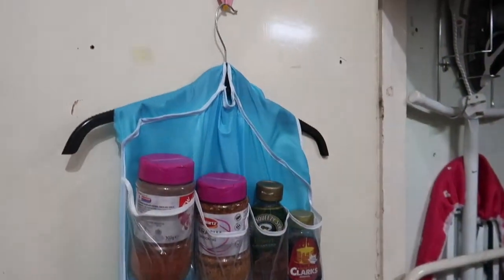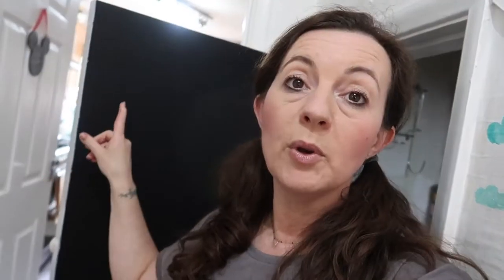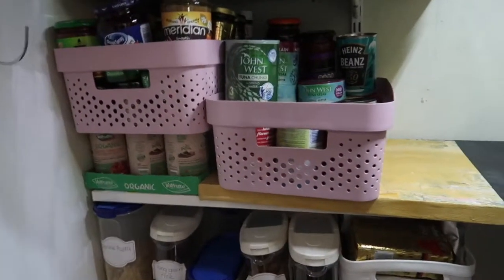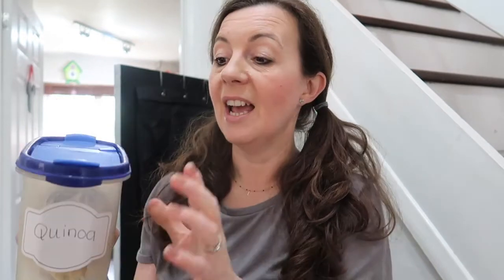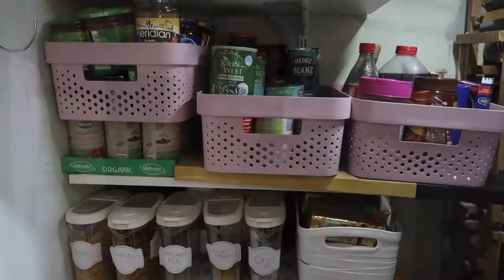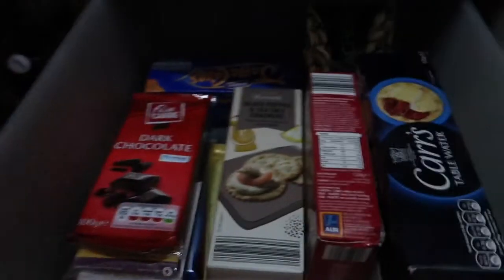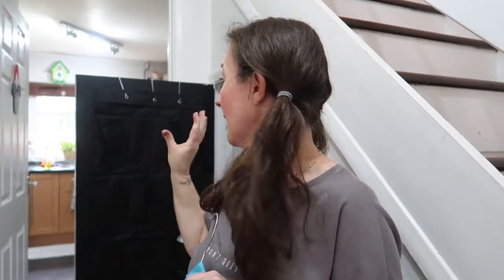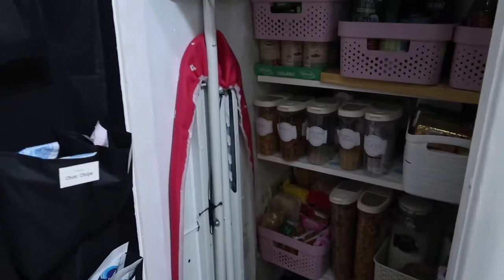TURNING MY UNDER STAIRS CUPBOARD IN TO A LARDER/PANTRY | Kitchen Cupboard Declutter | Before & After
Hi! I’m Lisa, the owner of Lollipop Box Club. Today I’m decluttering and reorganising my Kitchen cupboard . We turned our understairs cupboard in to a larder / pantry to make better use of the space. See the before & after. I really hope this video helps motivate you. You can see the playlist below if you would like to check out any of the other Motivational Monday videos. Have a great week and let me know if you are going to declutter a cupboard this week too. love lisa x

Blackboard Paint:

Rechargable Sensor Lights:

Over the Door Hanger:

The 126ers - Lovely Afternoon Breeze